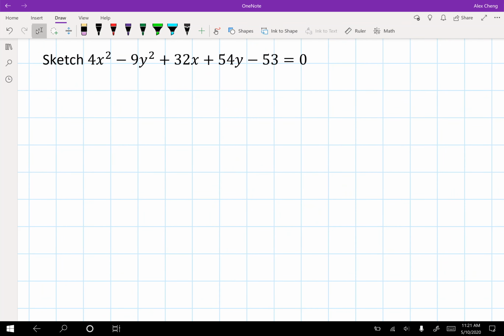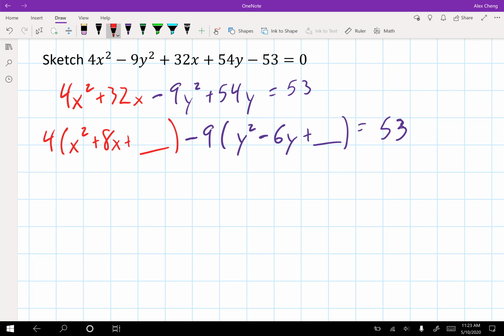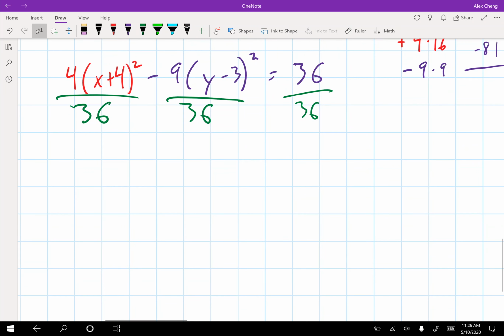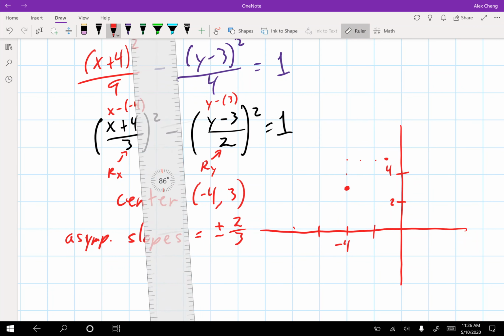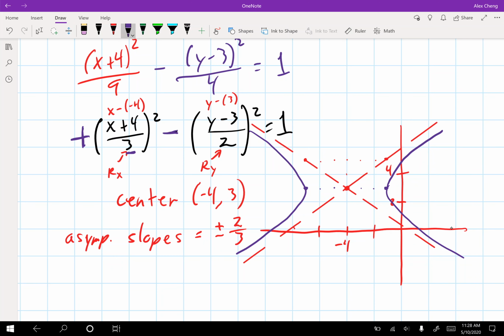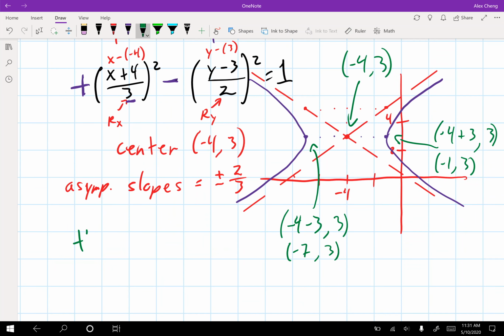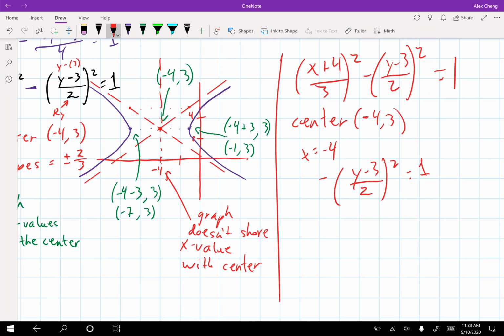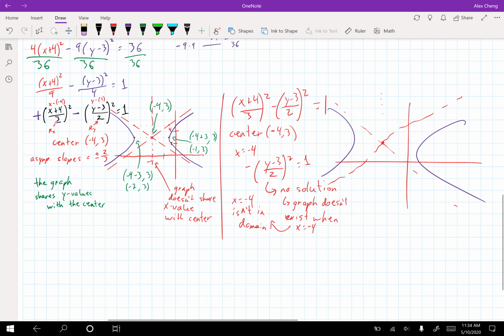(4.2) Graphing a Hyperbola Example